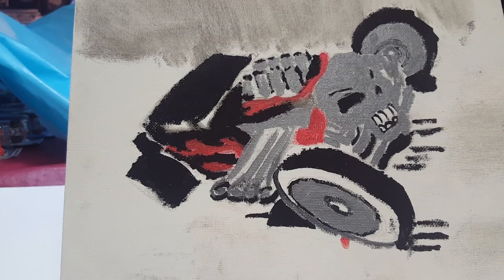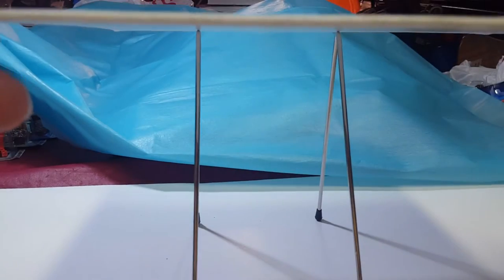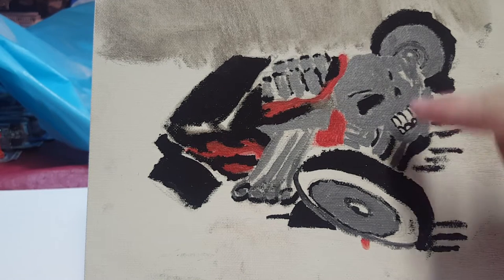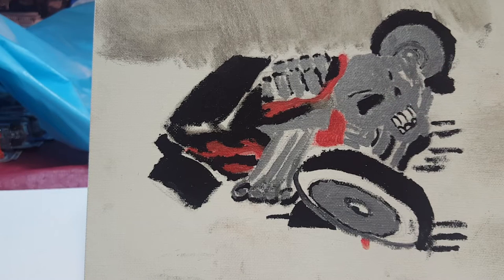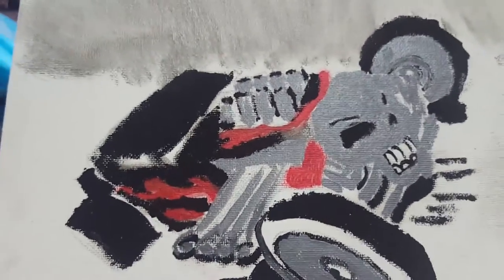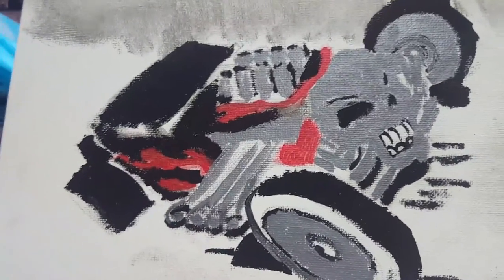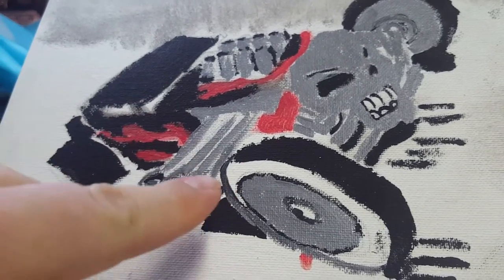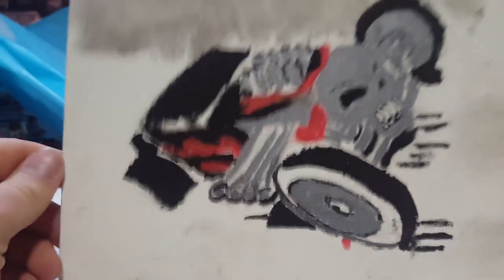Hot Wheels Bone Shaker